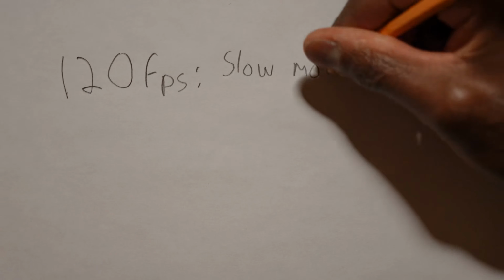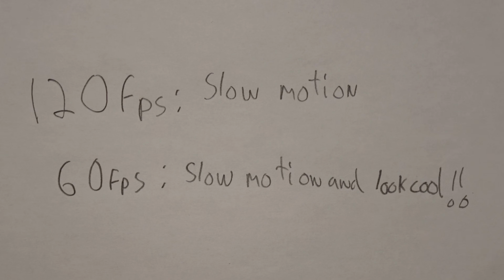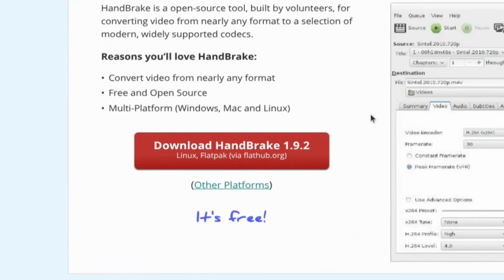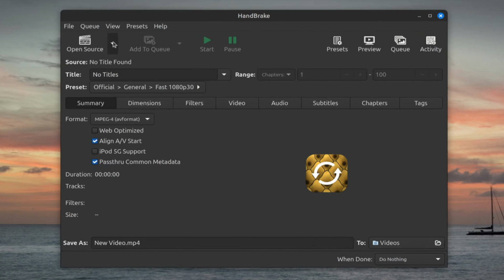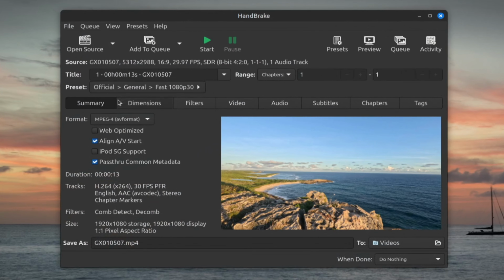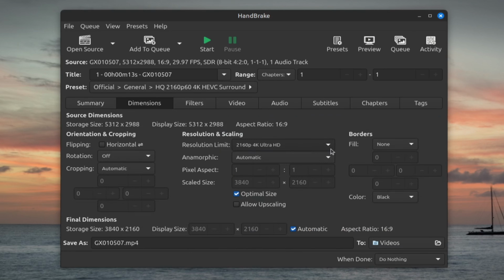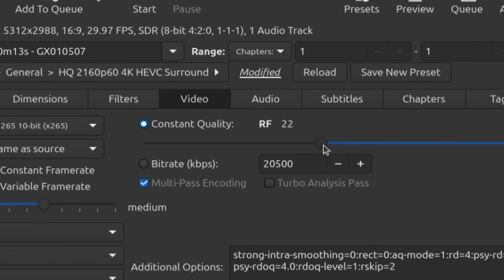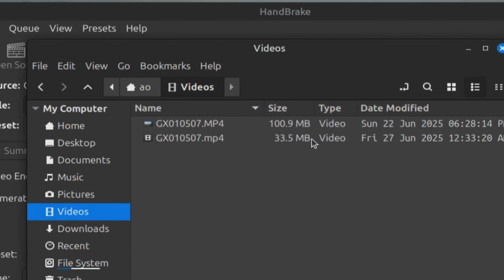Video files Too Big? Easy File Size Reduction Guide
Learn four different settingsfor reducing video file size! These settings can be changed in your camera do saze space on your SD card or you can re-encode your vido with HandBrake to save space on your harddrives.

### Timestamps:
00:00 - Introduction
00:24 - What affect file size
02:39 - Handbrake tutorial
05:06 - Outro